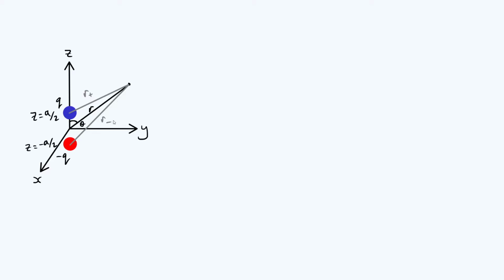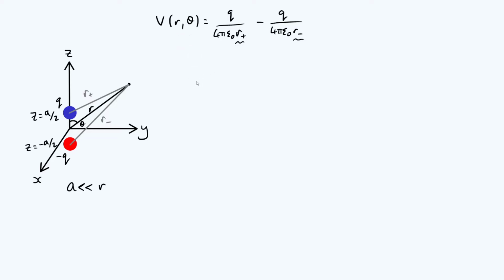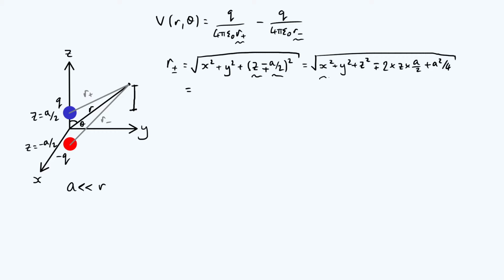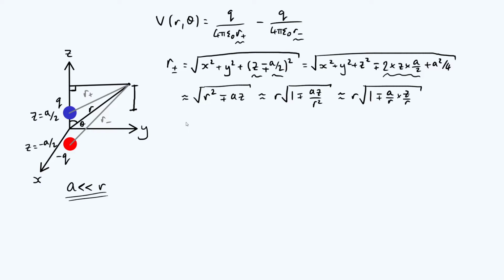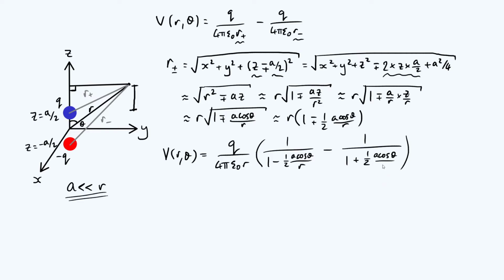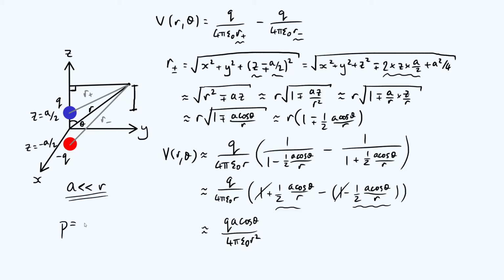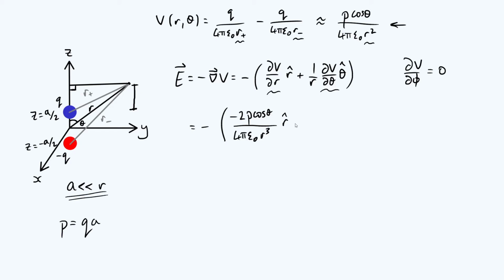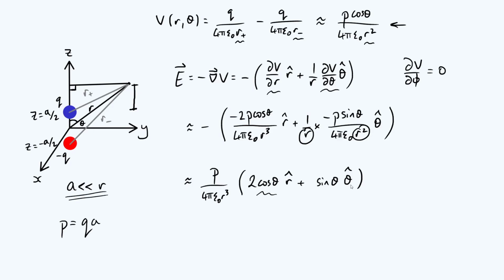Electric dipole: potential and field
Deriving the electric potential and electric field associated with an electric dipole, by superposing the potentials of two point charges and using a binomial approximation.

In the thumbnail, the coloured lines are equipotentials and the black lines are field lines. Note that they're always orthogonal to each other.